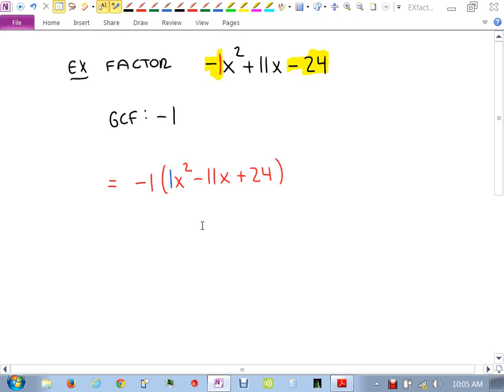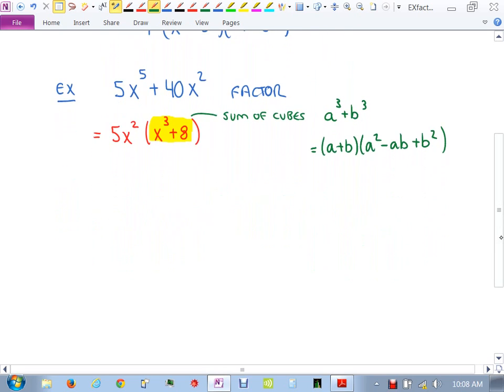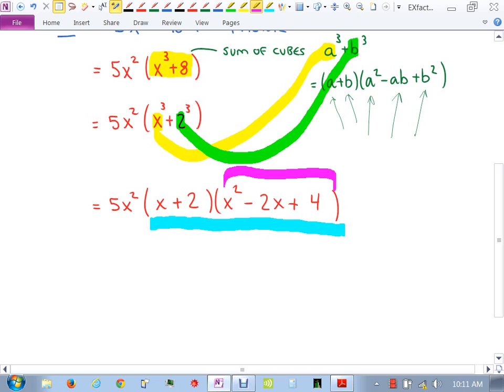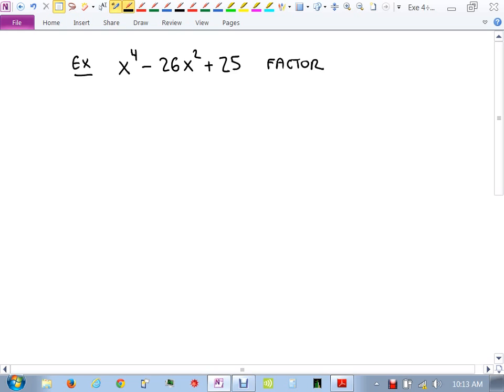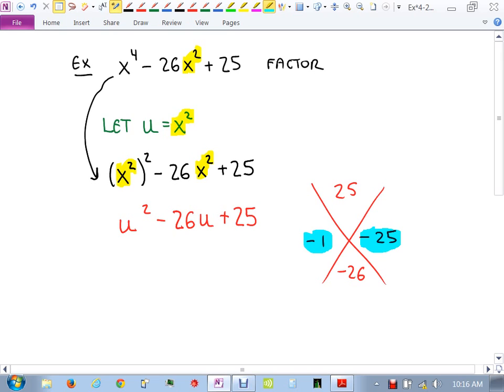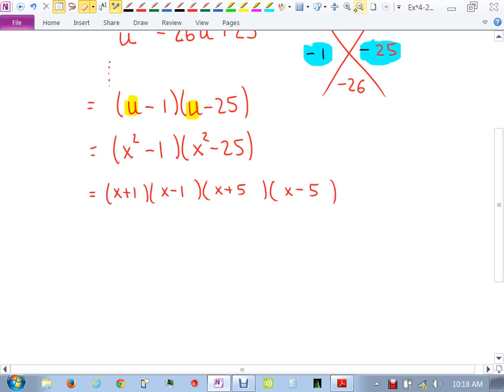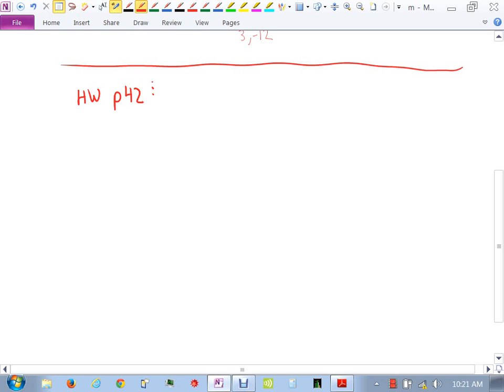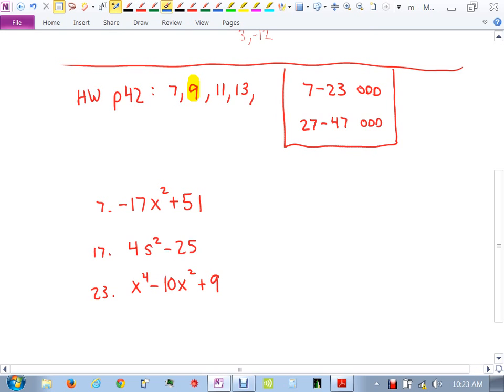1314 8-29-13 Day2 Part2of2 (R4)